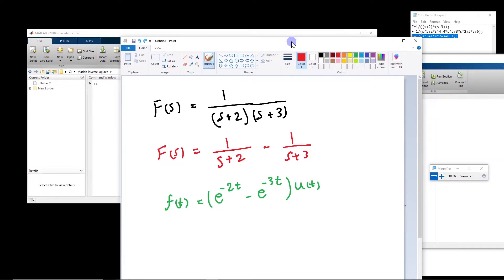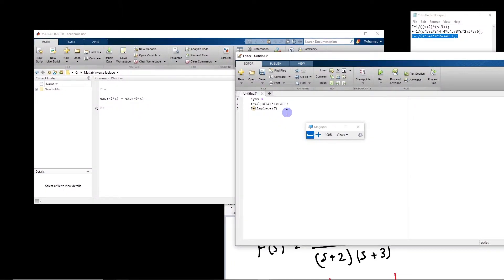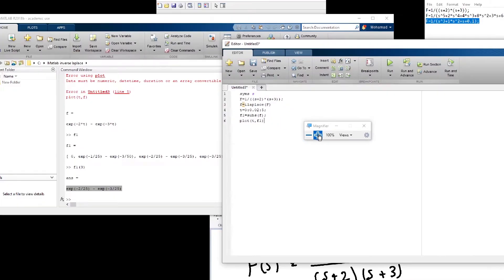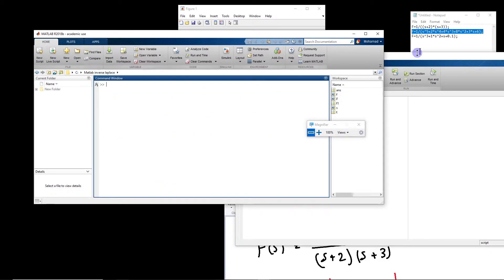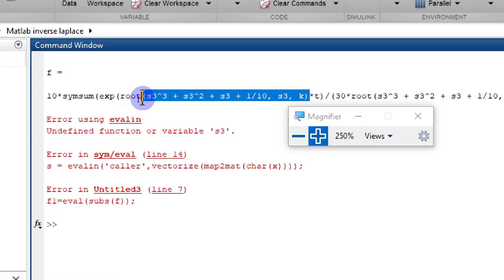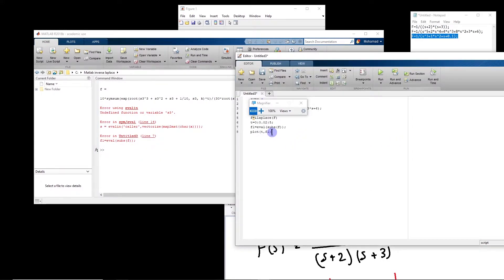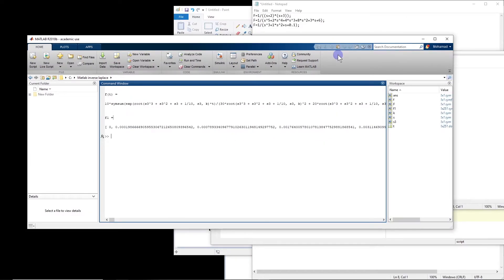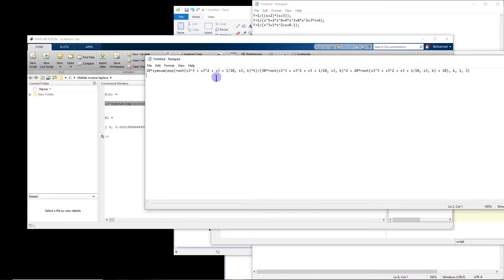How to calculate and plot inverse Laplace transform in MATLAB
When a transfer function has higher (3 or more) order polynomial, it can be difficult to decompose the transfer function using partial fraction method and write it in standard form to calculate inverse Laplace transform. In such cases MATLAB ilaplace can be very useful. However to evaluate and plot the inverse laplace in time domain you need to use proper functions. functions of "subs" , "eval" and "vpa" are very useful in this case. I will show you how to use them properly.
Last year with Weichuan we used a more basic approach to plot inverse Laplace transform (which we were doing to calculate over-voltage distribution along a transformer winding) . This year with Philip we needed to do a parametric sweep, which made the use of that primitive method difficult. But then we managed to find these better alternatives.

Finance:
Available budget (N):
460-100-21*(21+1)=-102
Storage limit:
2^ln(460)=70,09